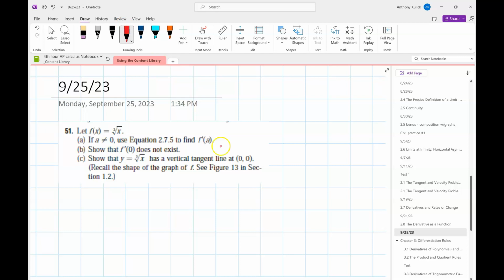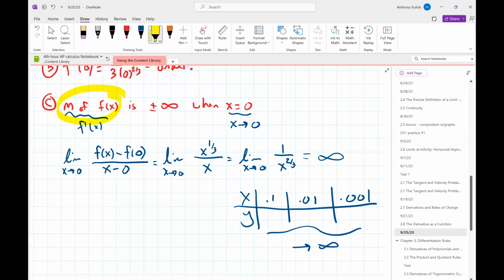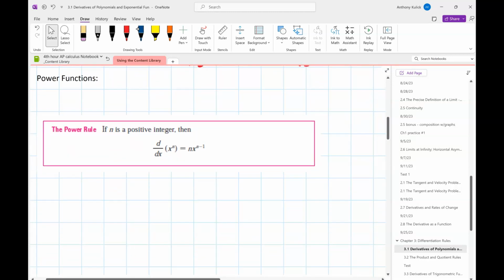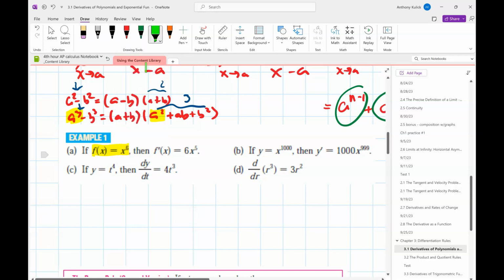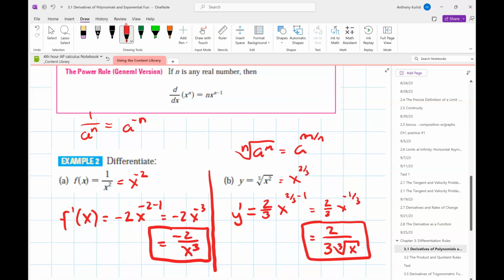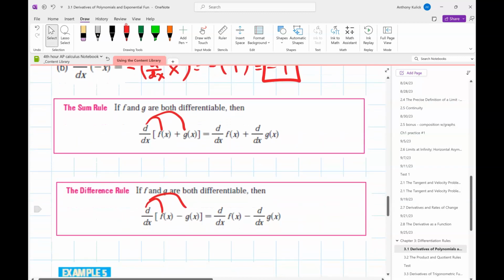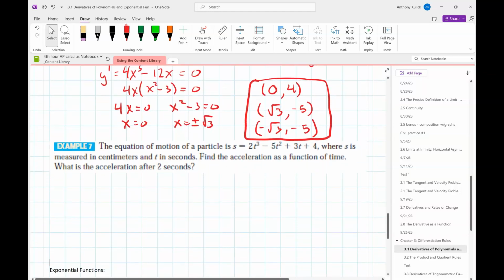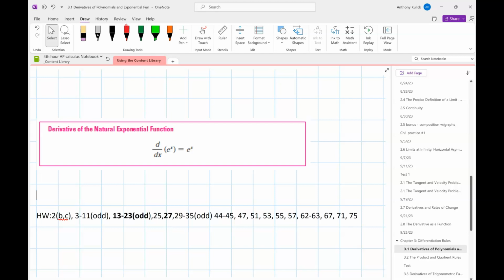9/25/23 AP calc - 4th hour